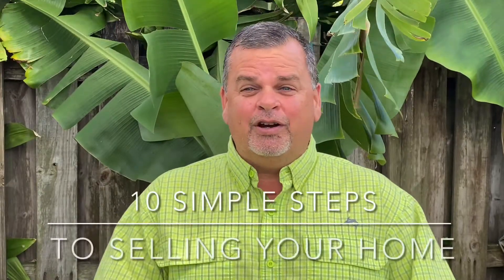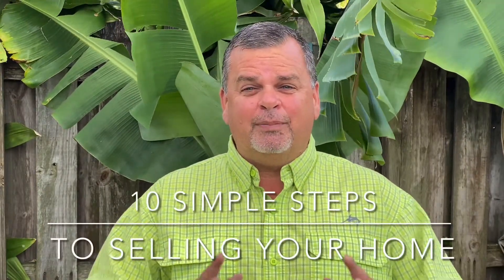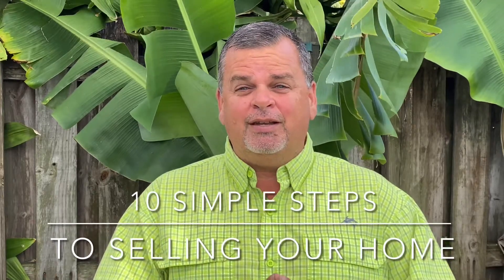10 Steps To Selling Your Home (Step 8)